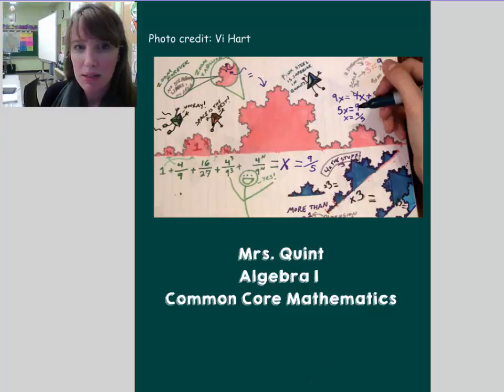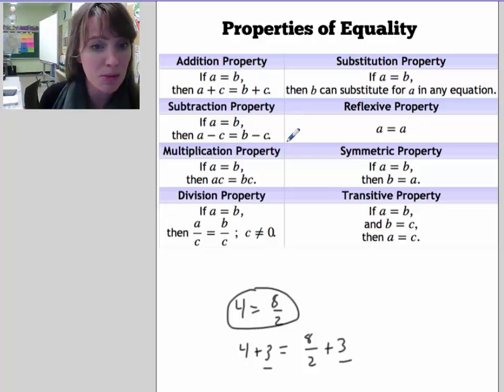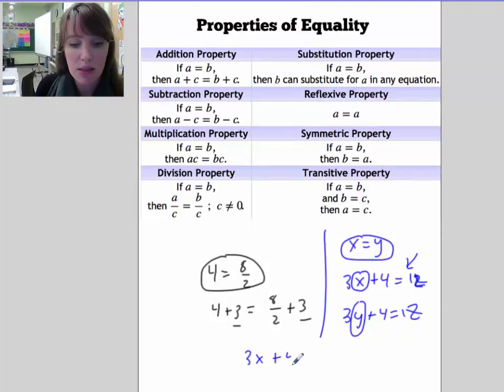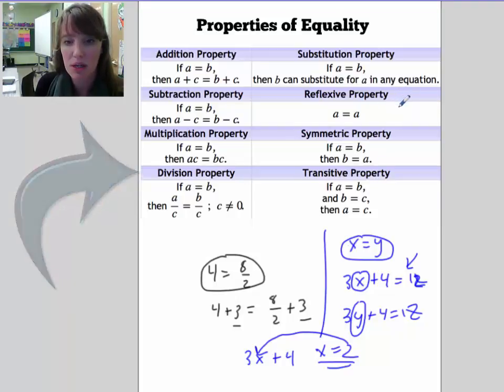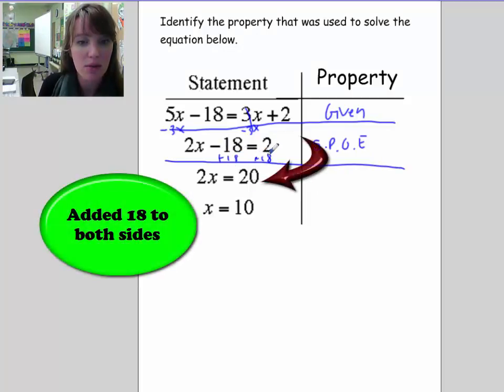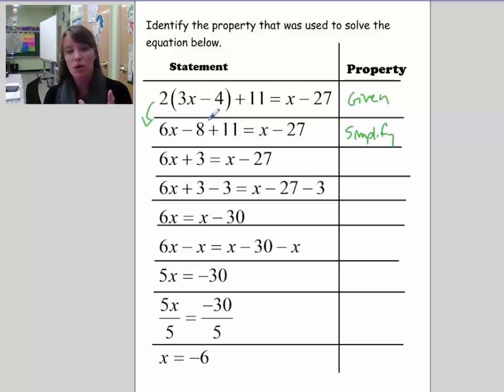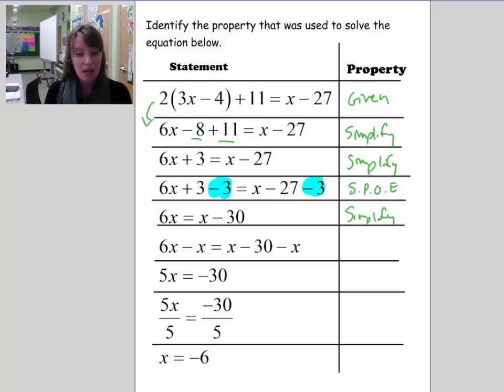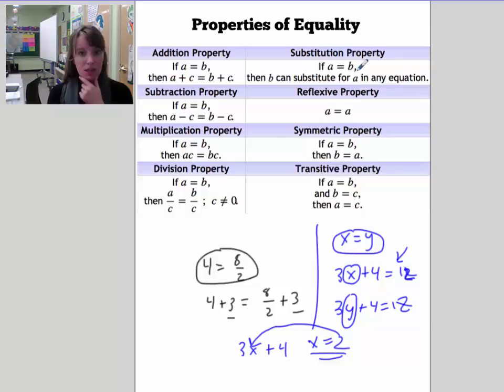Properties of Equality